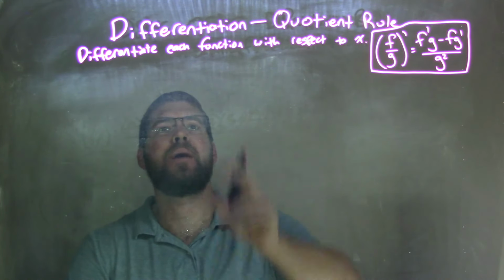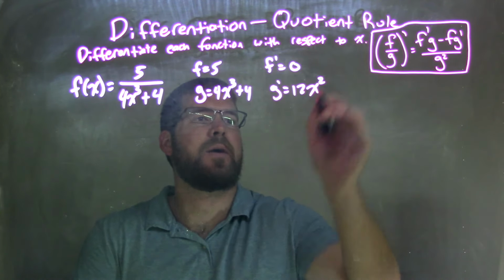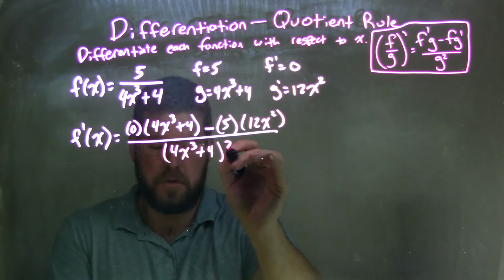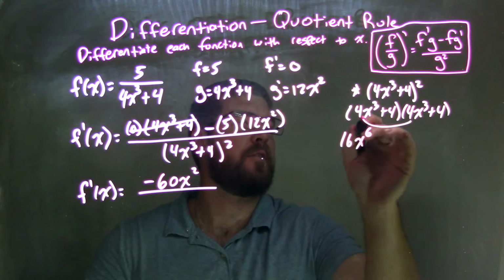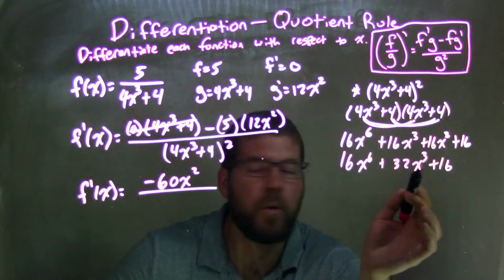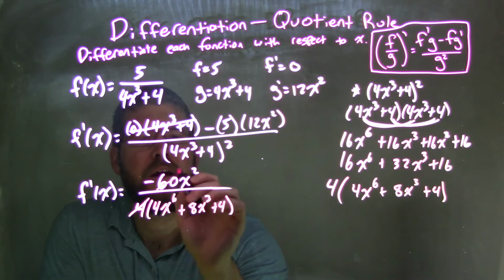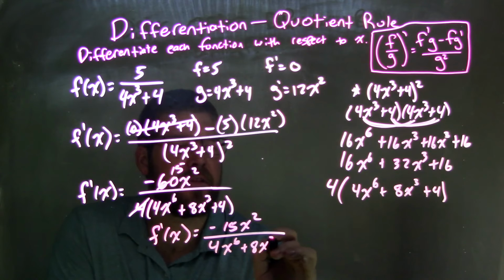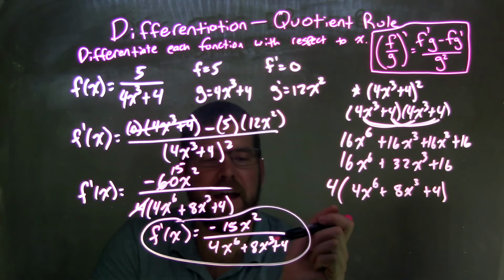Differentiate with respect to x: f(x)=5/(4x^3+4)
In this math video lesson on Differentiation using the Quotient Rule, I differentiate f(x)=5÷(4x^3+4) with respect to x.